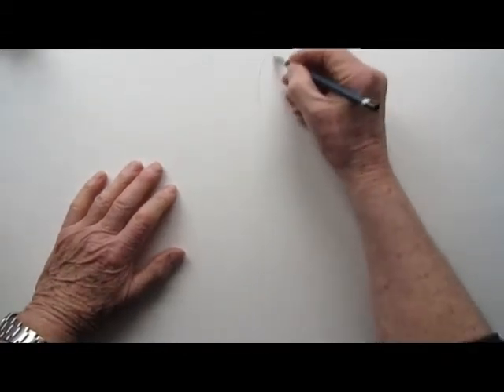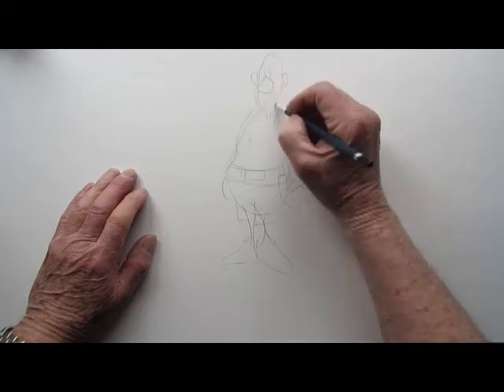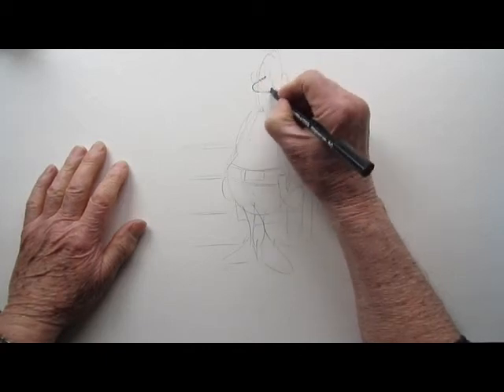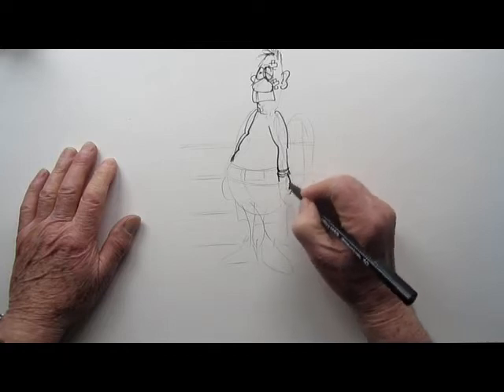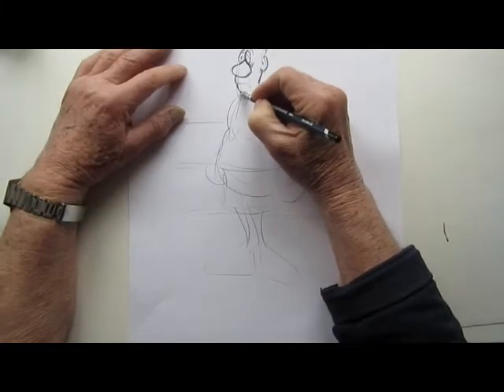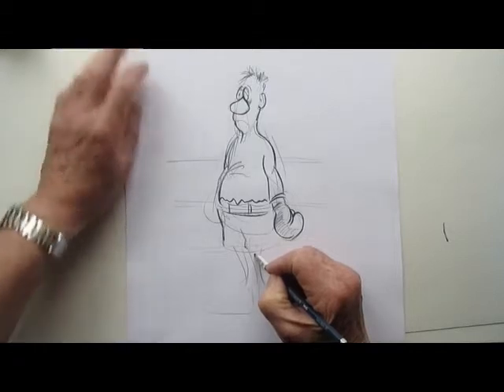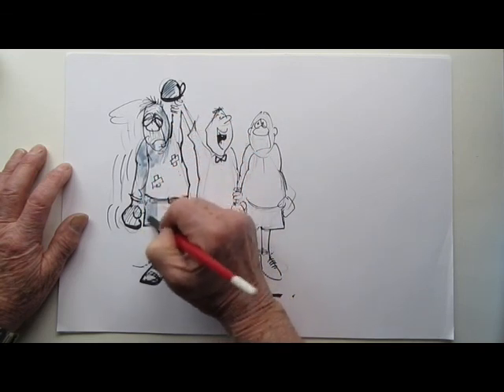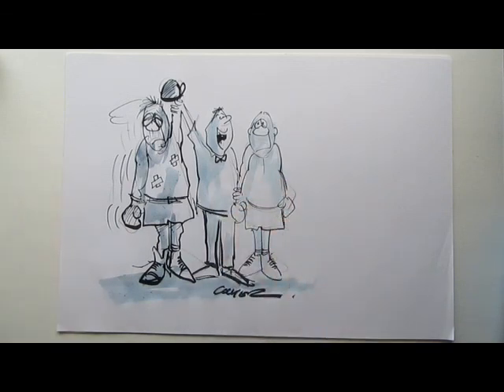HOW TO DRAW A BOXER PART ONE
How to draw a boxer , plus a boxing cartoon showing how a cartoonist develops an Idea